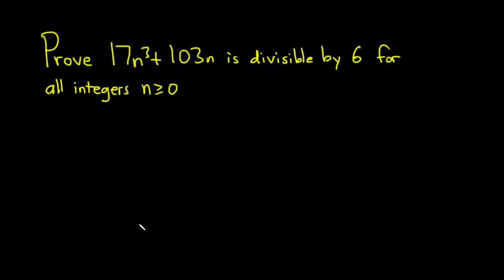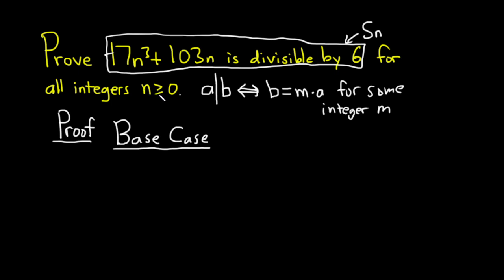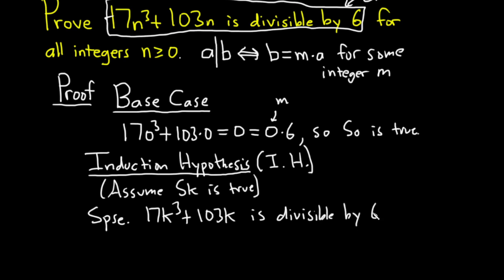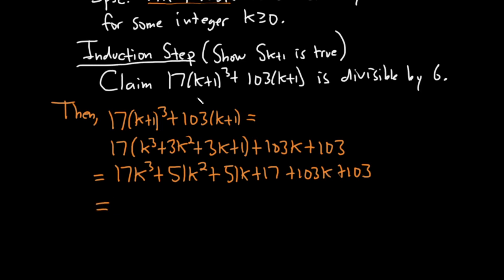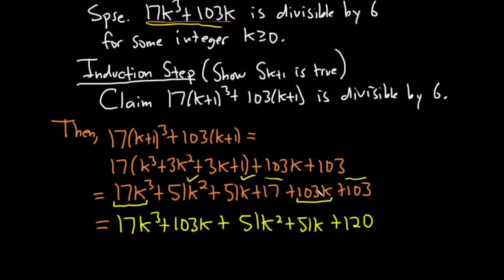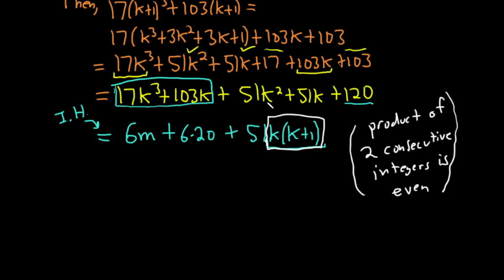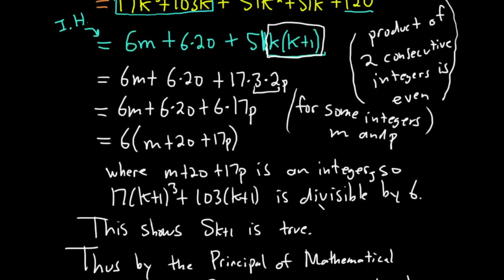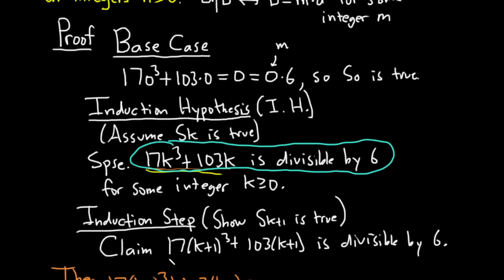Prove that 17n^3 + 103n is Divisible by 6 using Mathematical Induction